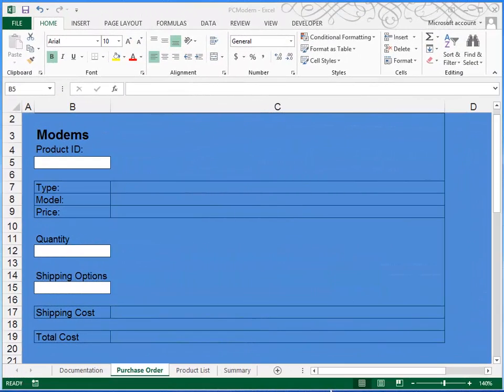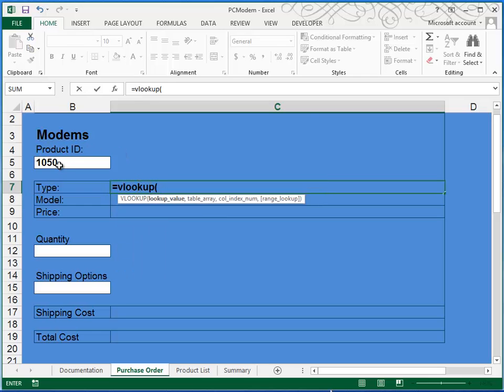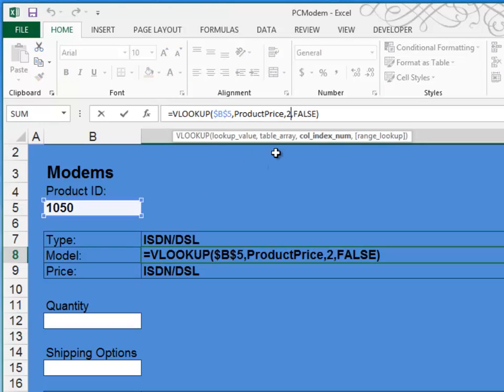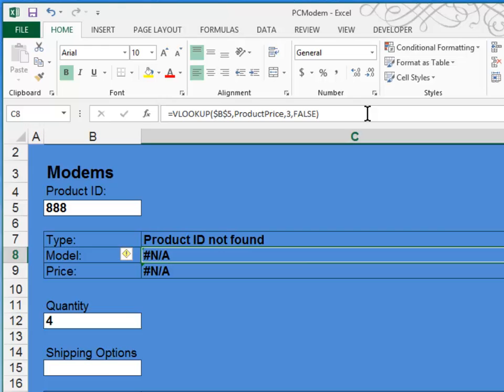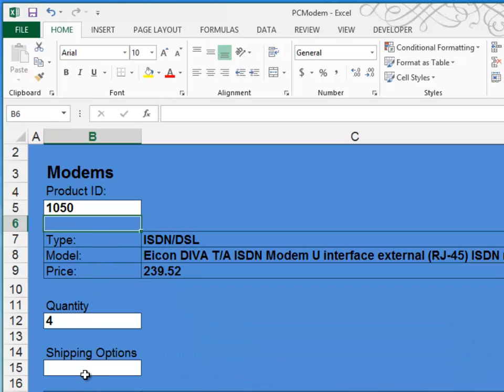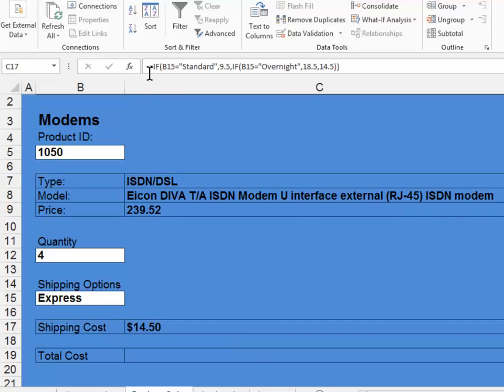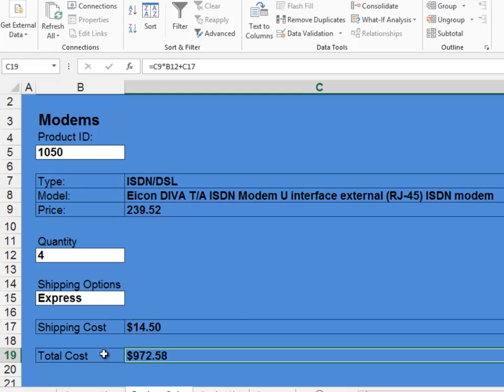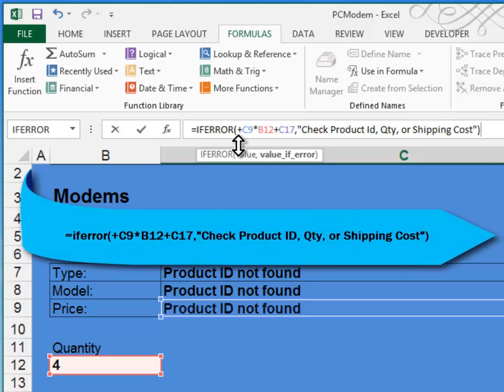Excel Tutorial 7 Case 1 PC Modem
This video covers Vlookup, Data Validation and the Iferror function in Excel.